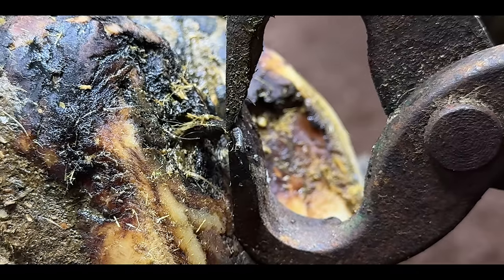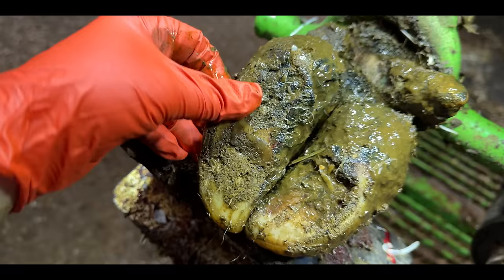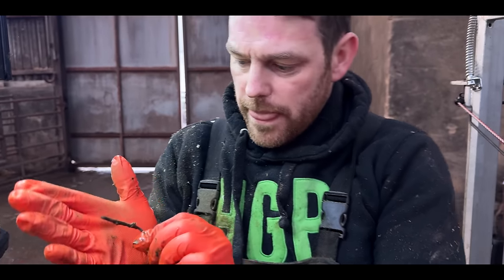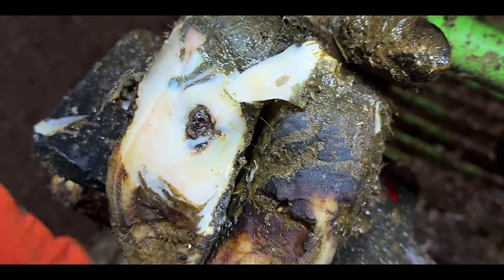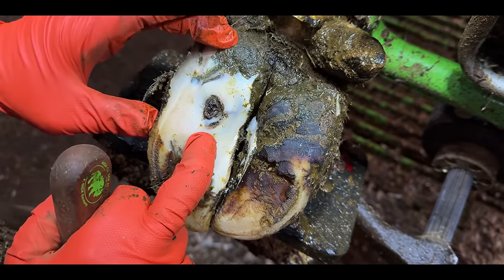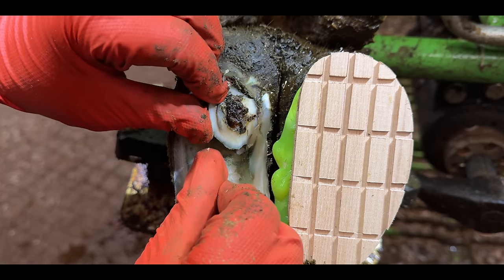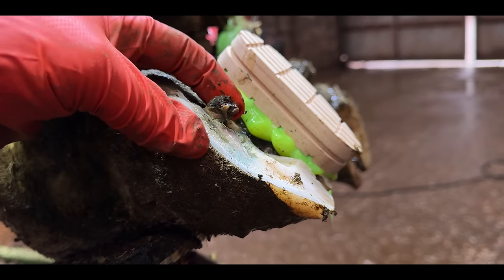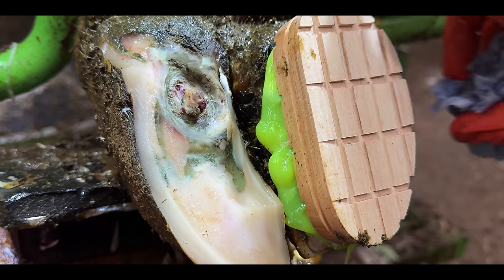EXTRACTING a HUGE, RUSTY NAIL from COW's PAINFUL HOOF